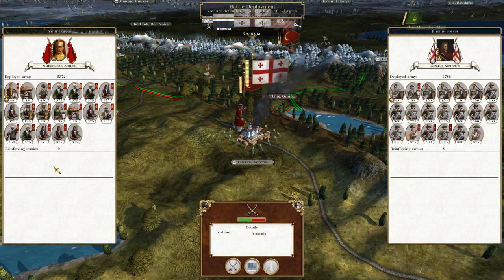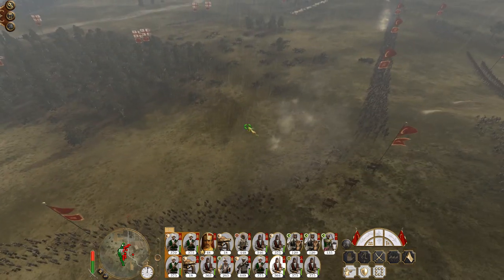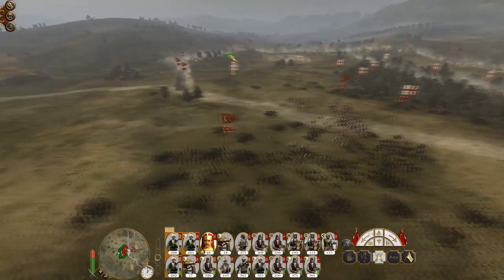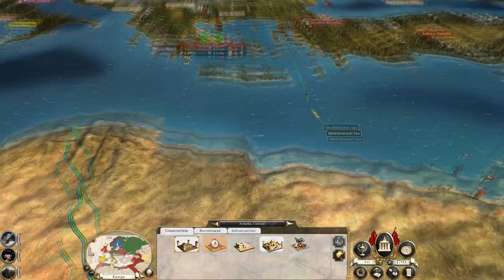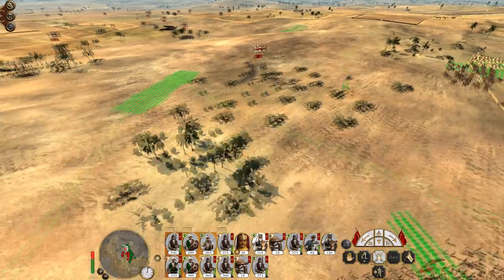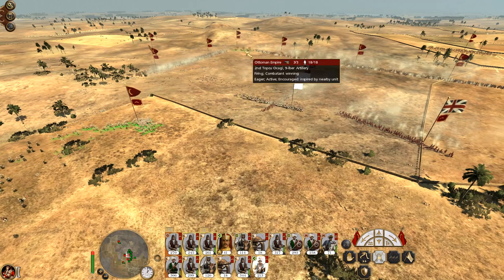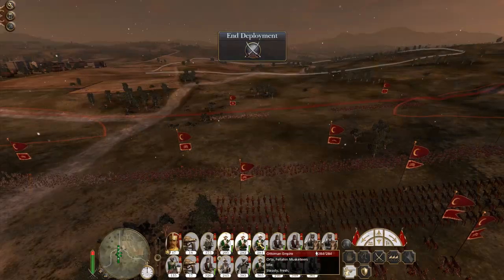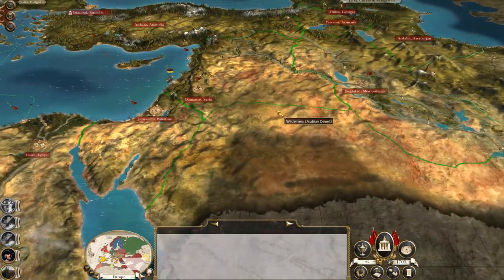Let's Play Empire Total War: DM - Ottoman Empire #5 - Georgia Down and British Feast!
Hey guys, welcome to the next episode of my Empire Total War Lets Play as the Ottoman Empire - in this episode we finally destroy the Georgian faction and chew up another British stack on our shores